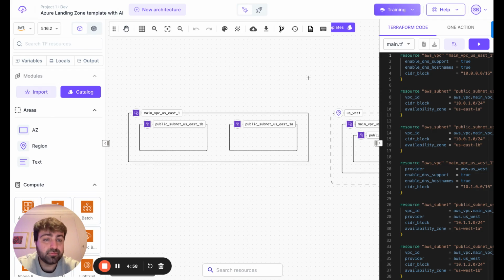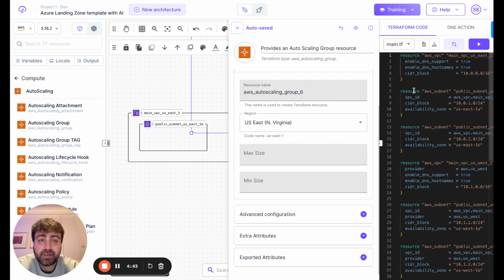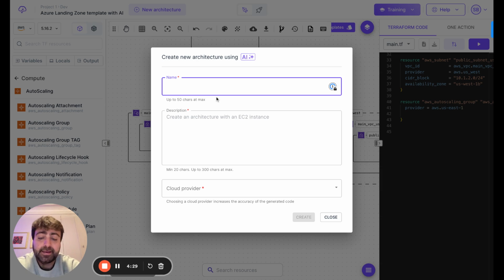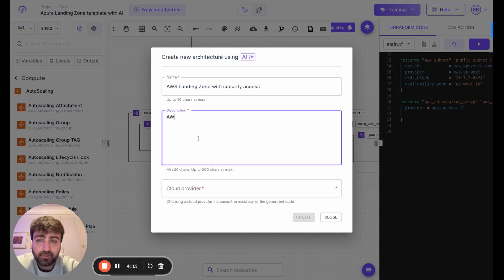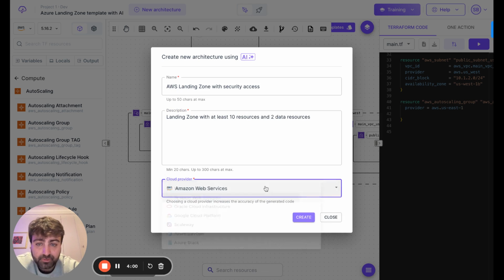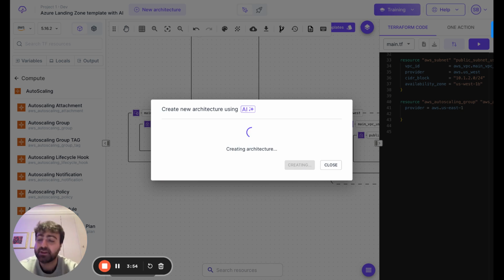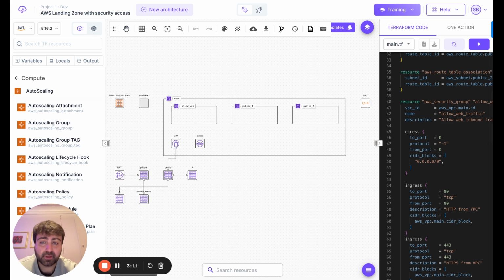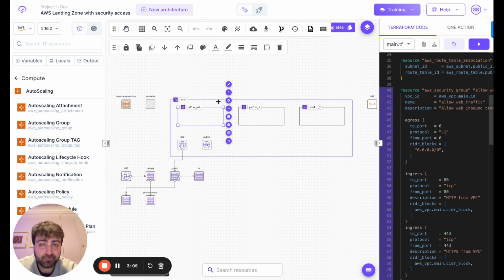✨ Brainboard AI - Cloud Diagram and Terraform Code Generator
In this video, I explain how AI is being incorporated into Brainboard. I discuss how AI is automatically generated when you drag and drop resources, and how you can now start creating with a prompt instead of starting from scratch. I provide an example of creating an AWS landing zone with security and demonstrate how Brainboard allows you to configure each resource directly. Watch this video to learn how to leverage AI on Brainboard and streamline your workflow.

☑️ Automatic Terraform code for multiple cloud platforms
☑️ Quick generation of complex cloud diagrams
☑️ Significant time savings and reduced manual effort

00:00 Introduction
00:27 AI Autogeneration
01:08 Configuring Resources on Brainboard
01:46 Example: Creating an AWS Landing Zone